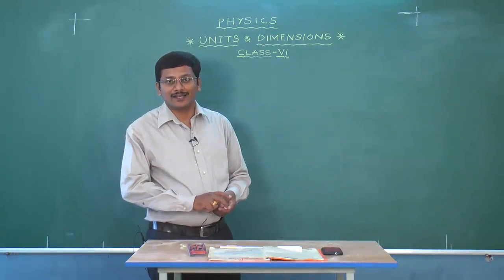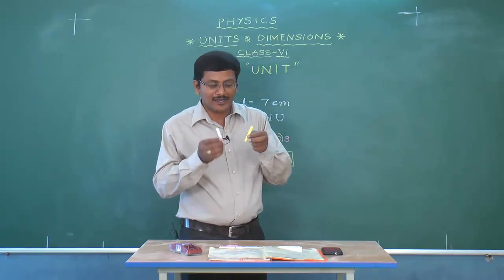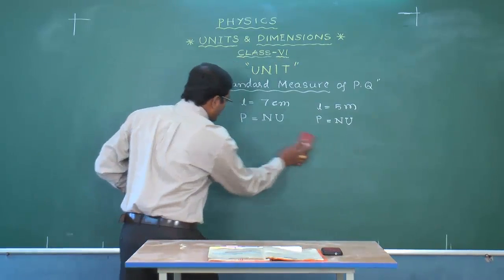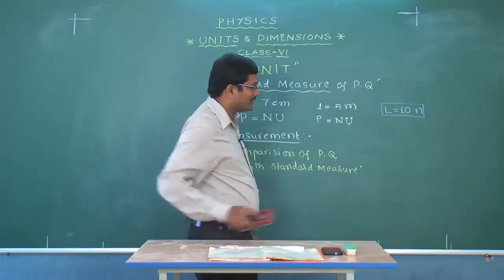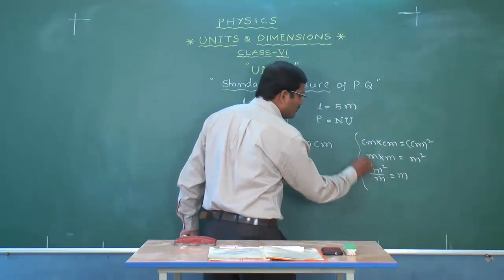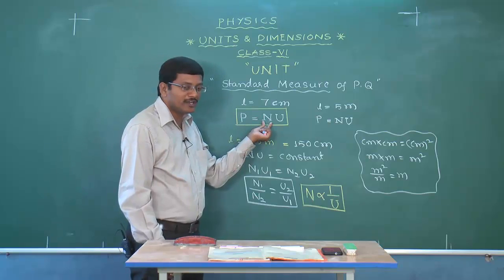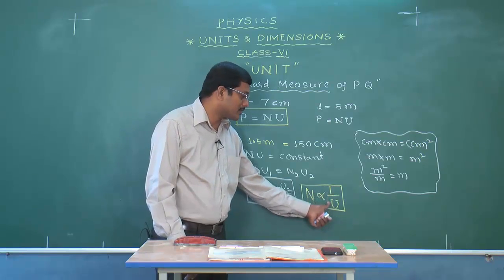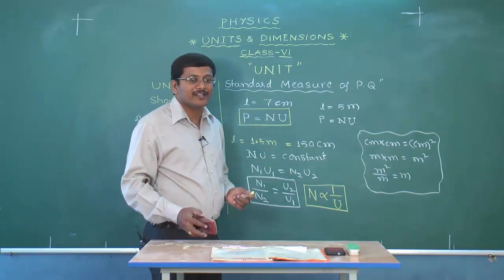SCTS | 6th Class | Physics | 02_Units, Measurement of Physical quantities Desirable feature of units